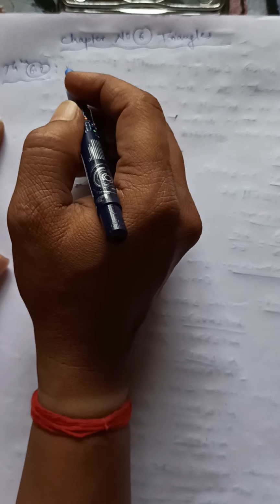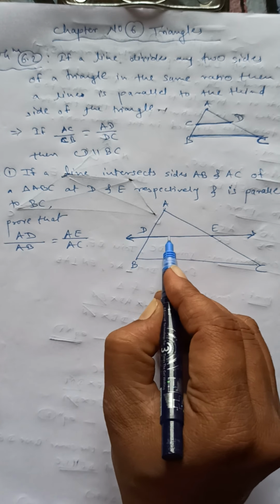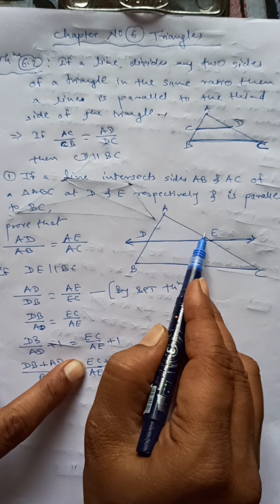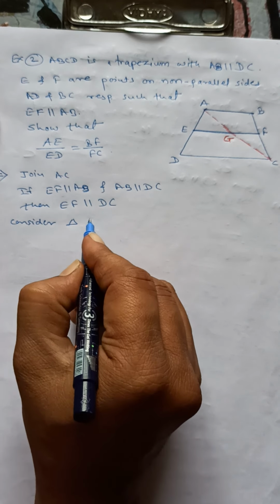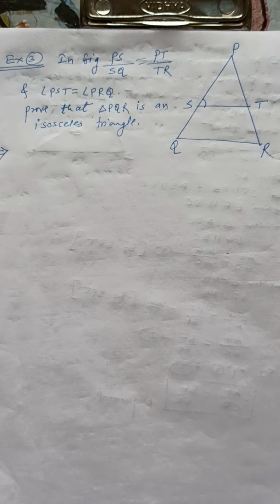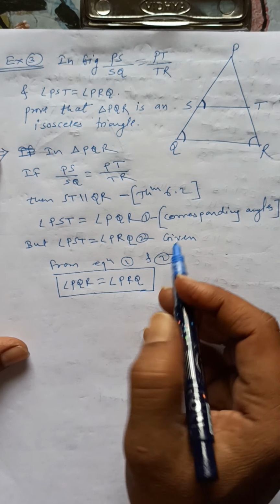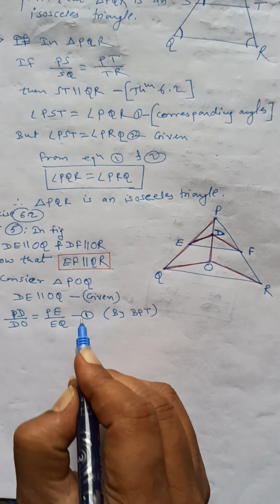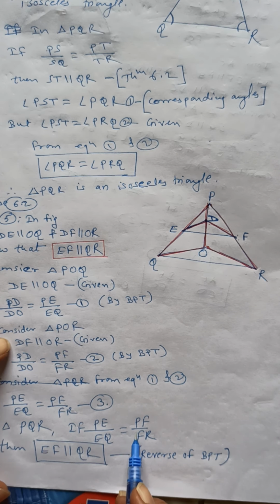Class X ch 6 Triangles Session 3